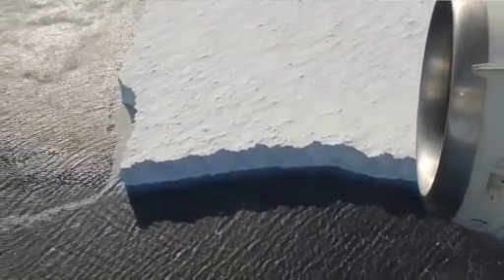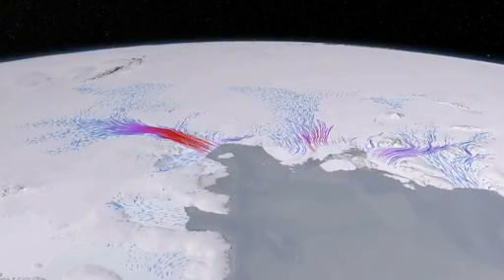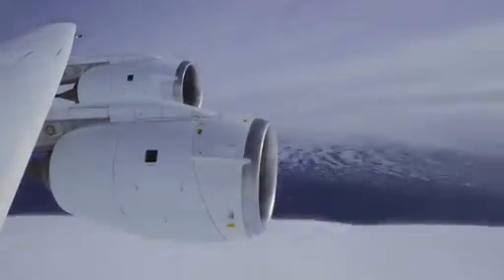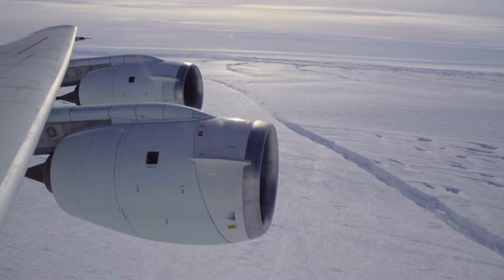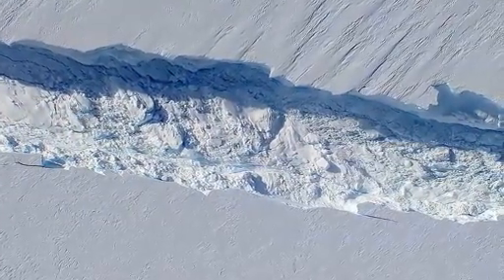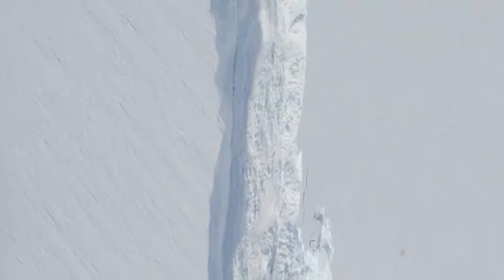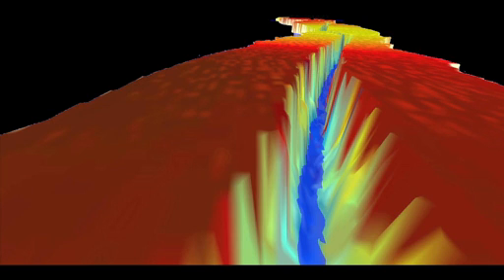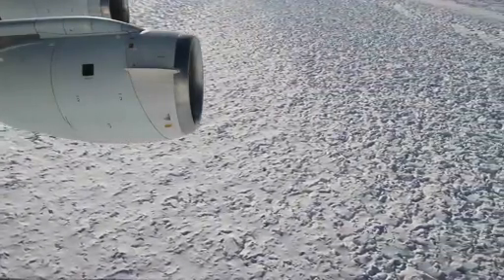НАСА обнаружило новый ледниковый разлом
В октябре 2011 года, операция НАСА "IceBridge" обнаружила огромный раскол в леднике Пайн Айленд в Западной части Антарктиды. Это трещина, которая простирается по крайней мере на 18 миль и имеет глубину 50 метров, размеры айсберга более 800 квадратных километров. Исследователи и ученые из миссии "IceBridge" провели первые в истории детальные измерения и изучения айсберга из самолета. : NASA / Goddard / Джефферсон Бек